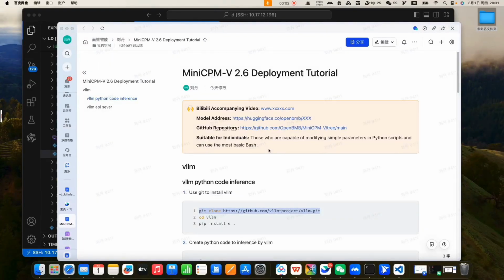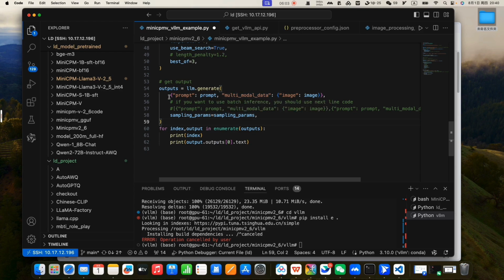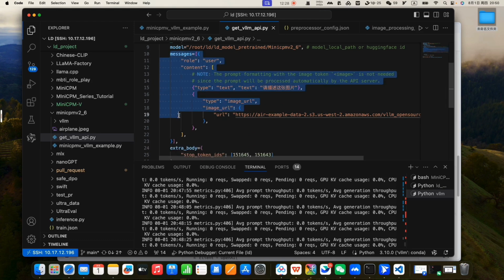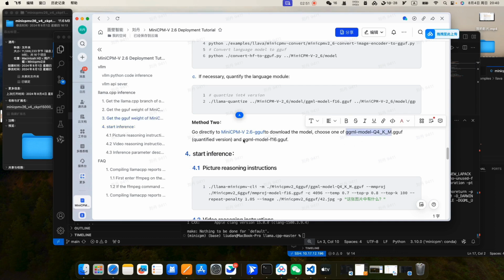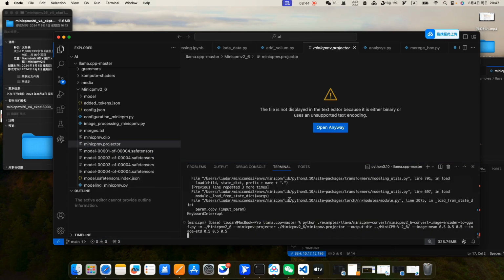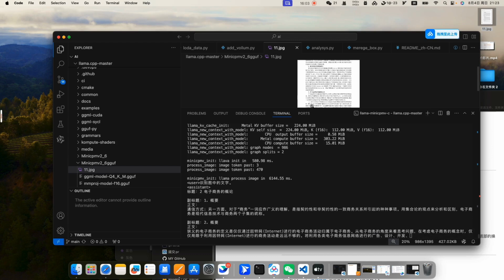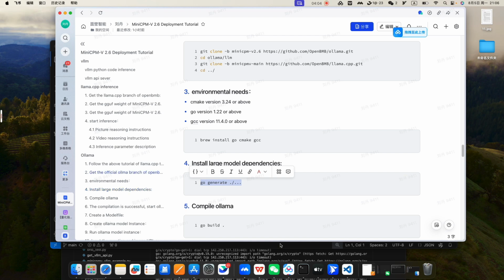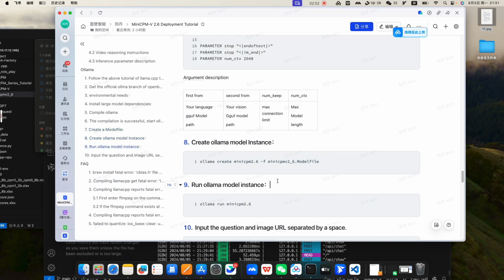MiniCPM-V 2.6 Deployment Tutorial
MiniCPM-V is a series of end-side multimodal LLMs (MLLMs) designed for vision-language understanding. The models take image, video and text as inputs and provide high-quality text outputs.

MiniCPM-V 2.6: 🔥🔥🔥 The latest and most capable model in the MiniCPM-V series. With a total of 8B parameters, the model surpasses GPT-4V in single image, multi-image and video understanding. It outperforms GPT-4o mini, Gemini 1.5 Pro and Claude 3.5 Sonnet in single image understanding, and advances MiniCPM-Llama3-V 2.5's features such as strong OCR capability, trustworthy behavior, multilingual support, and end-side deployment. Due to its superior token density, MiniCPM-V 2.6 can for the first time support real-time video understanding on end-side devices such as iPad.